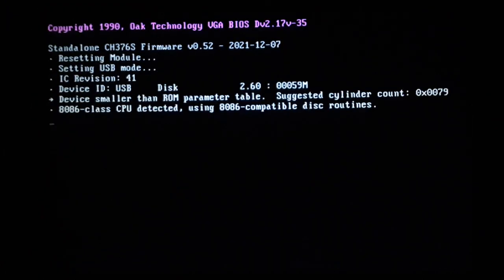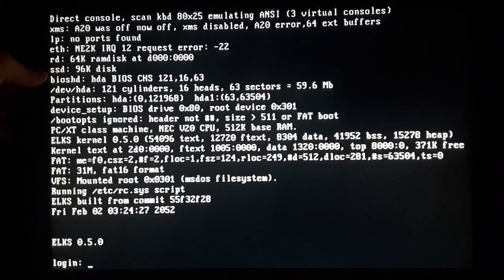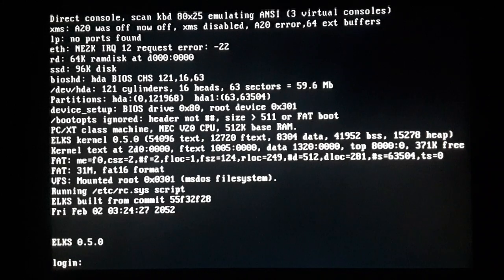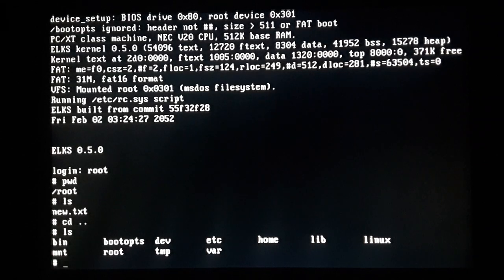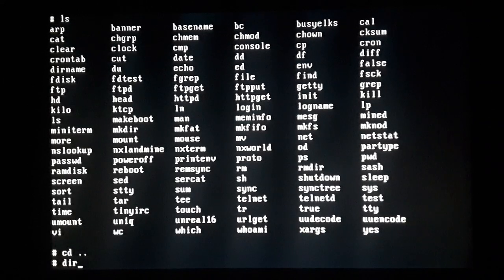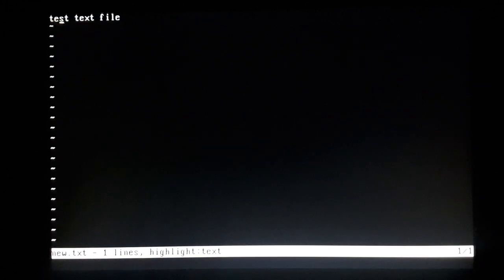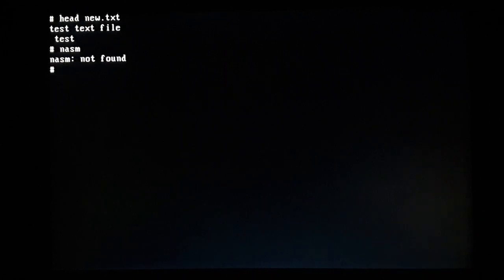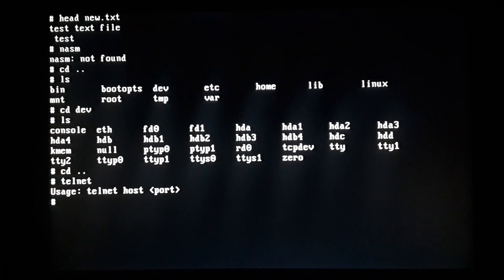ELKS Linux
Basic first look at ELKS Linux